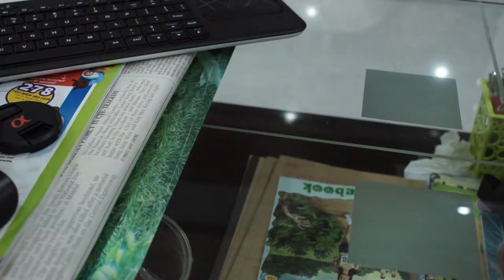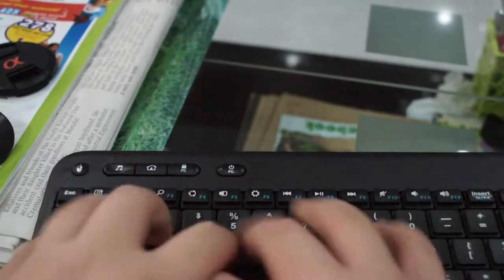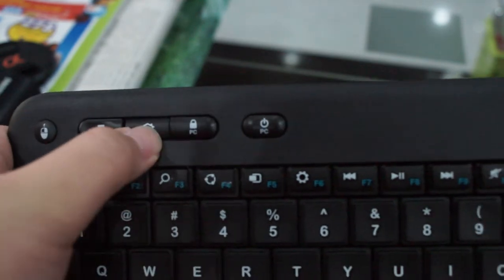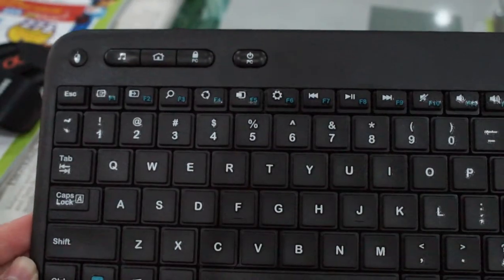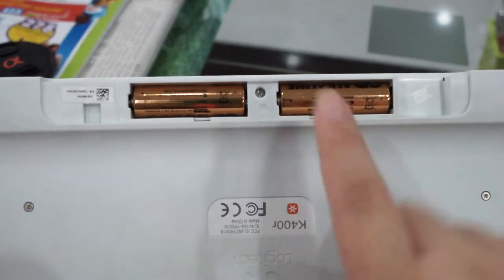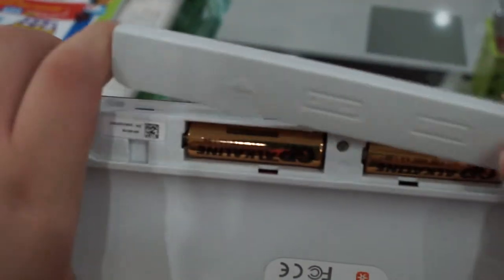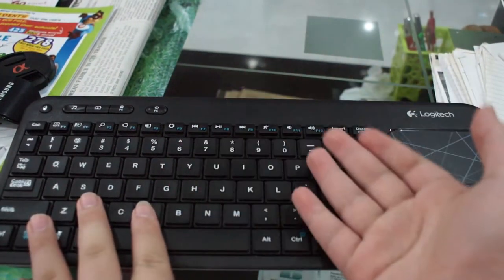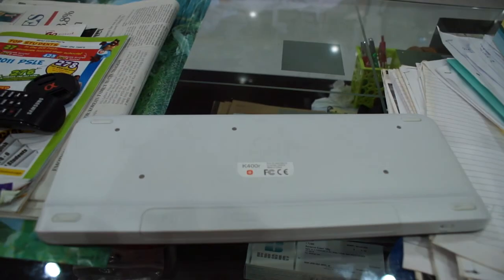Logitech K400r Review